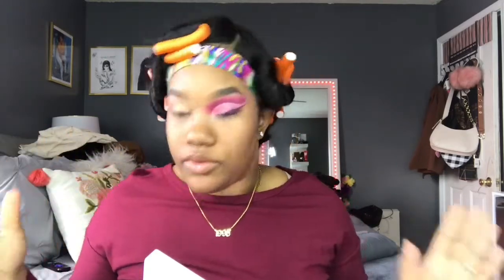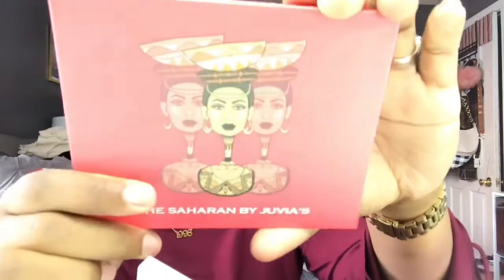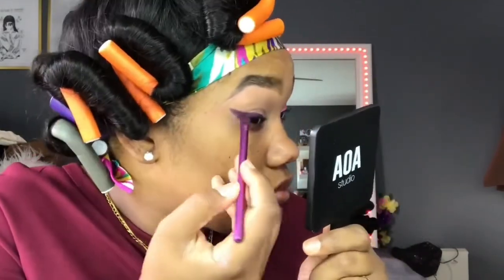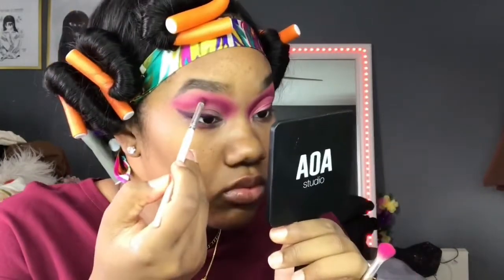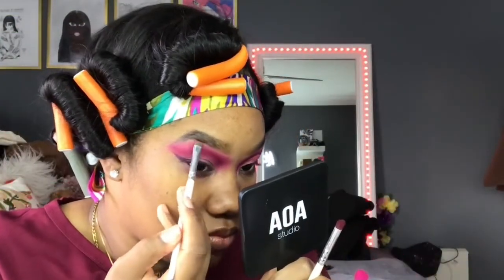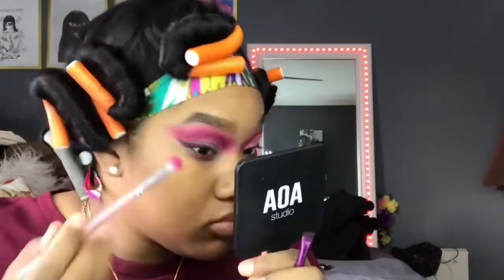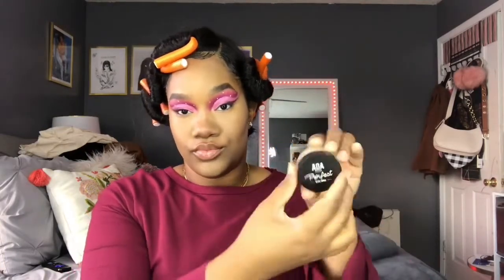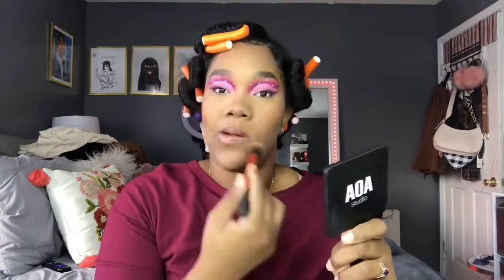VALENTINES DAY MAKEUP TUTORIAL | KaylaLMorrow ✨Memphis Giveaway💕